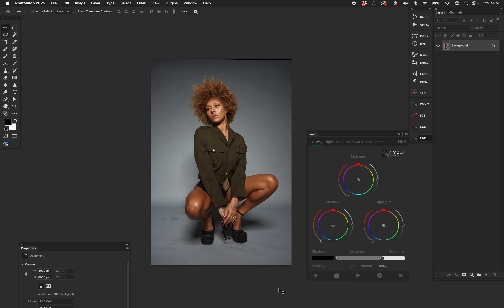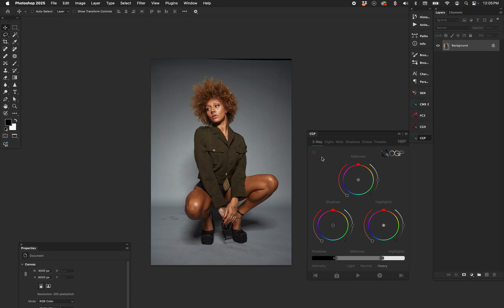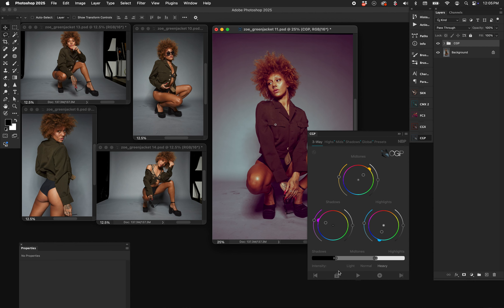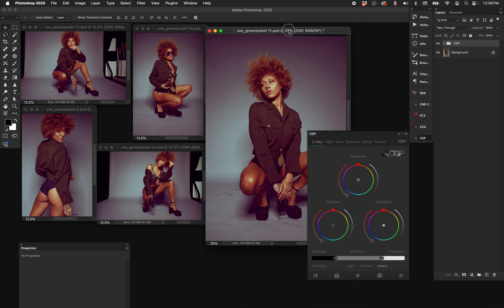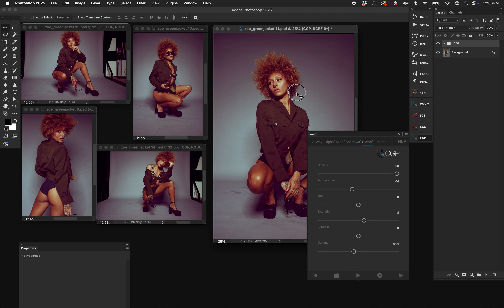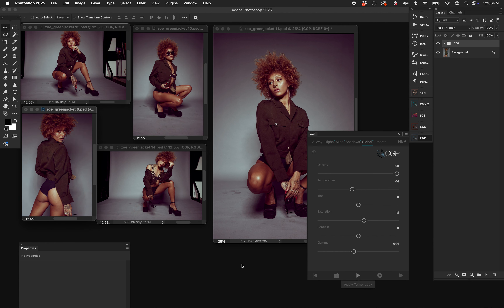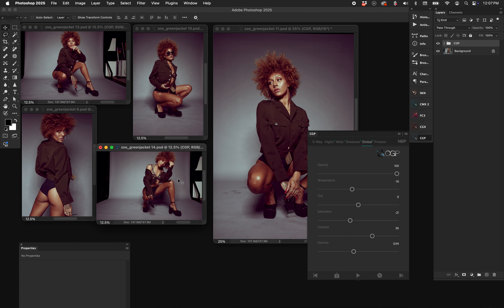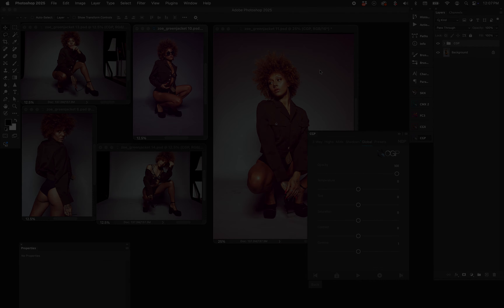CGP "Save Temporary Look" and apply to other shots! | NBP Retouch Tools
Saving a preset it's great (and useful) but you can also apply a temporary look from one shot to another or several, as you're working on an entire set. CGP makes it super easy.